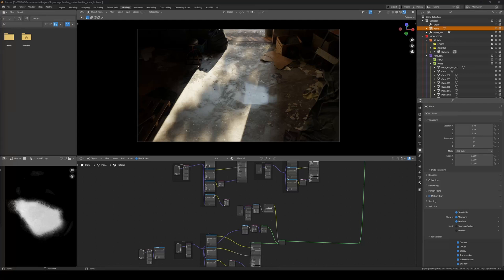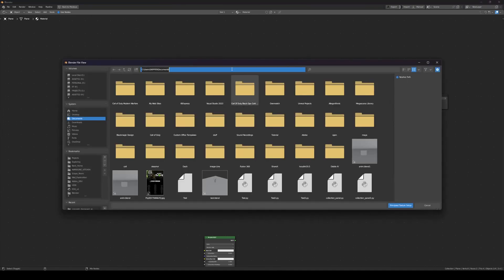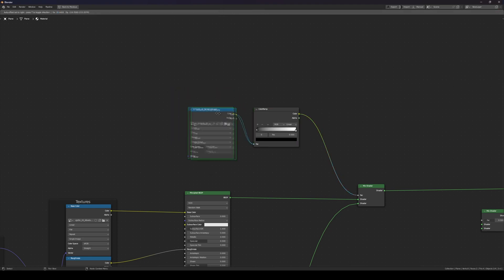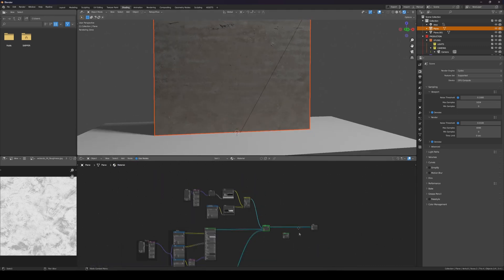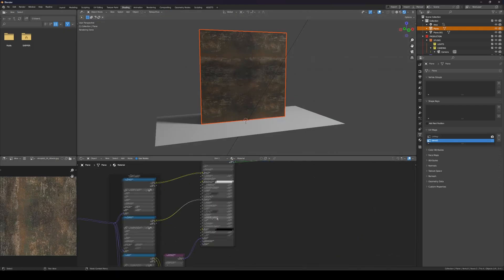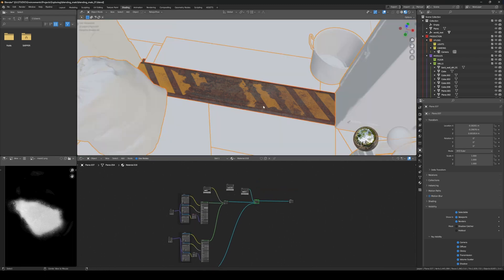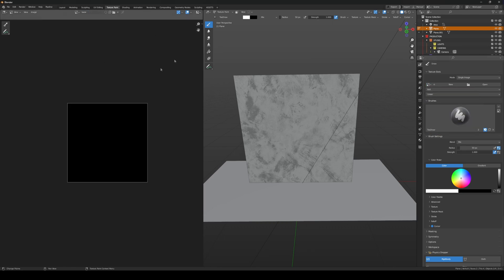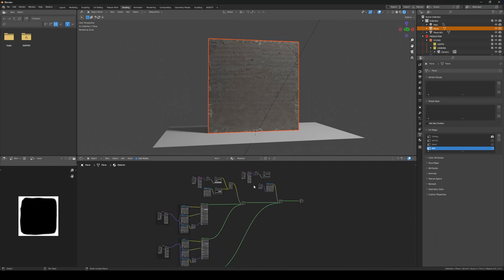Blending Materials in Blender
Hi there, here's a quick tutorial on how to blend materials in Blender.